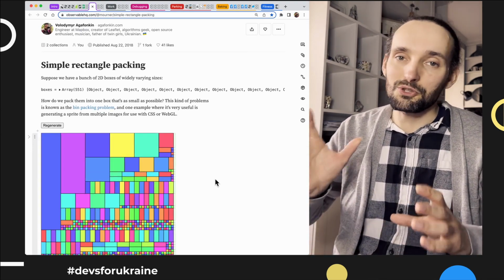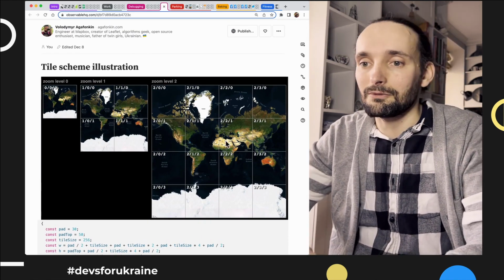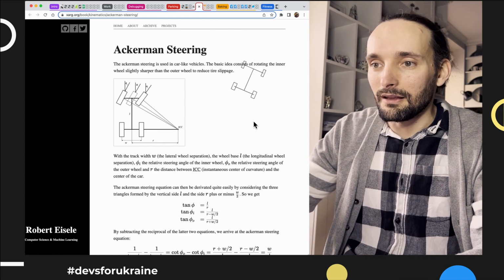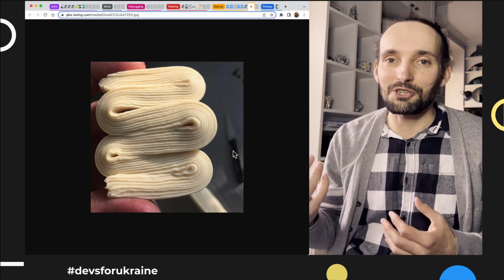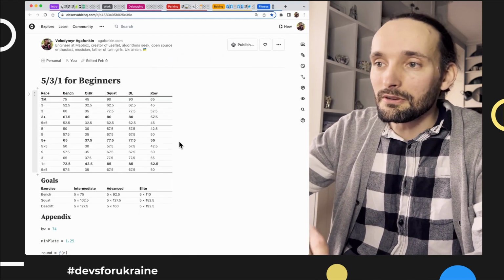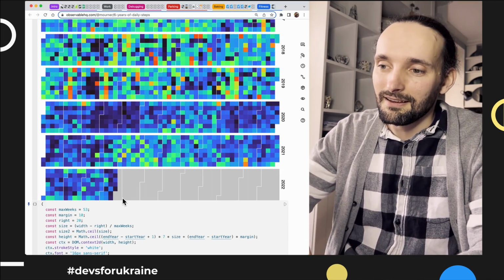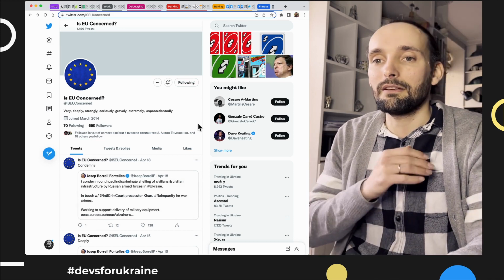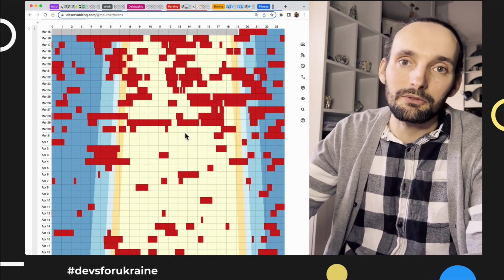Devs For Ukraine - Solving everyday problems with data visualization - Volodymyr Agafonkin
Please enjoy this incredible talk about data visualizations, Observable notebooks, and the very real impact of the invasion in Ukraine!